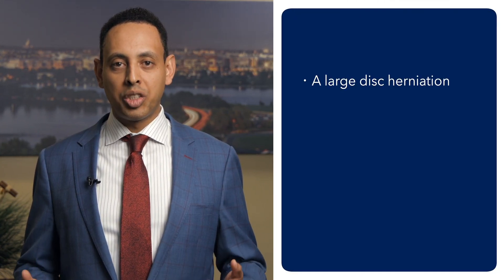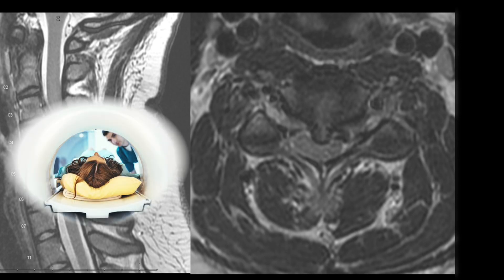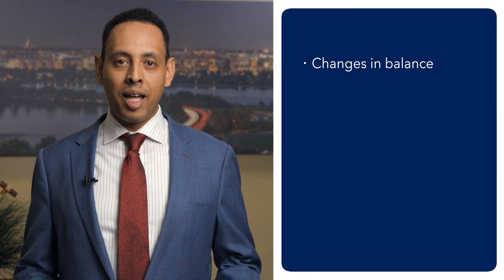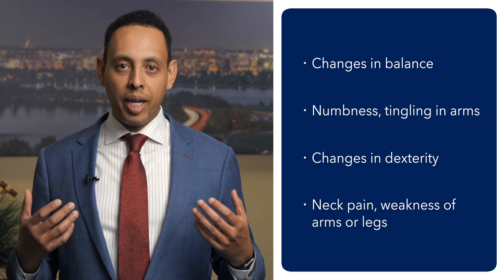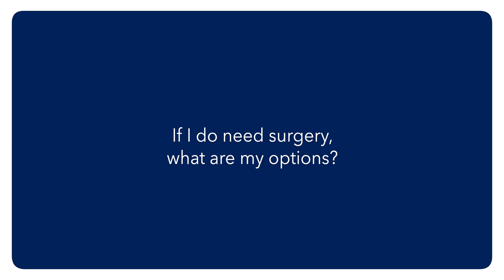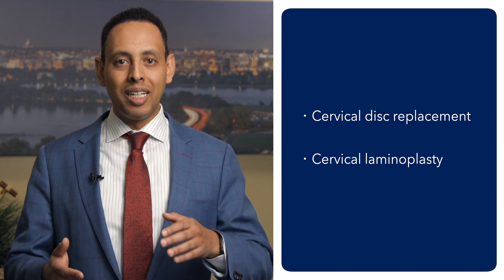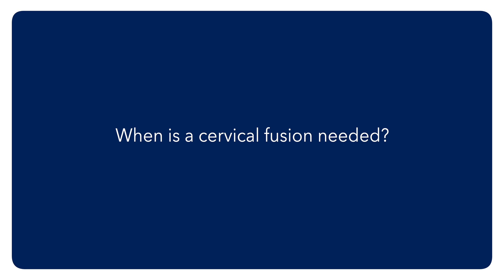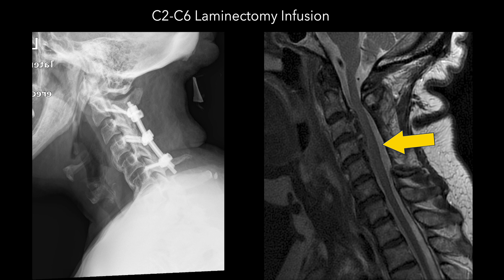Cervical Stenosis Q&A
Listen to MedStar Orthopaedic Institute’s spine surgeon, Addisu Mesfin, to learn more about cervical stenosis. Dr. Mesfin talks about how cervical stenosis can be diagnosed, what symptoms you can experience, non-surgical and surgical options to consider, and what you can expect.

00:00 What is cervical stenosis?
00:33 What causes cervical stenosis?
00:58 What does an MRI for cervical stenosis from a disc herniation look like?
01:37 What does an MRI look like for cervical stenosis from OPLL?
02:04 What are the symptoms of cervical stenosis?
02:30 How is cervical stenosis diagnosed?
02:49 Is surgery always needed if I have cervical stenosis?
03:20 What does an X-ray look like after cervical disc replacement?
03:38 If I do need surgery, what are my options?
04:51 What does an X-ray look like after a cervical laminoplasty?
05:08 When is cervical fusion needed?
05:58 What can someone expect as a typical recovery after surgery?